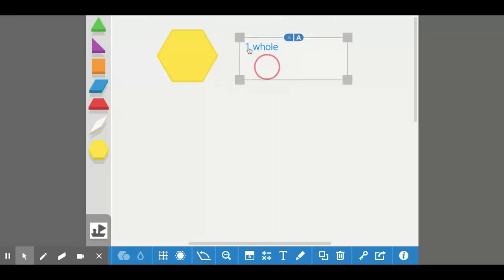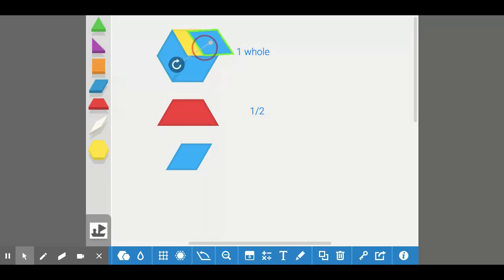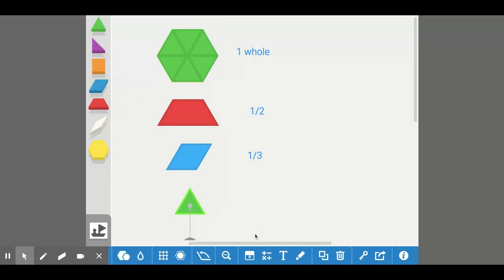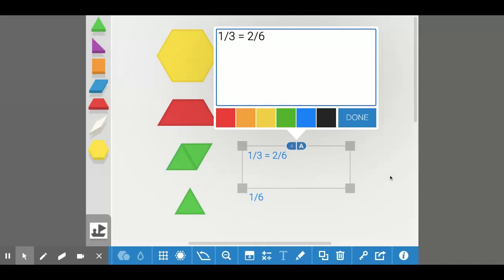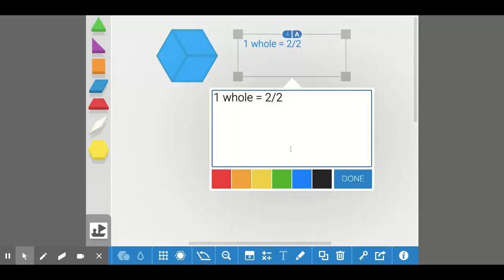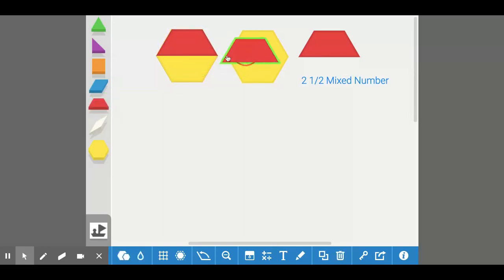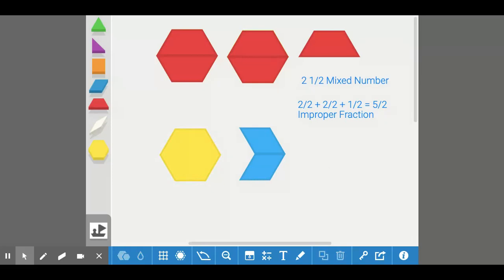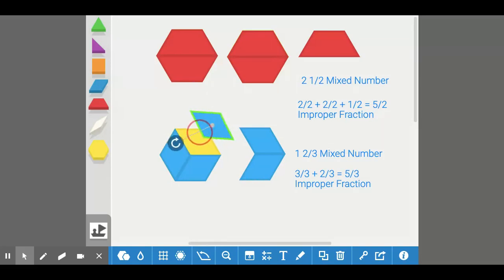Pattern Blocks Fractions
This video is intended to help students recognize equivalent fractions, as well as understand how numbers greater than one can be expressed as mixed numbers and improper fractions.